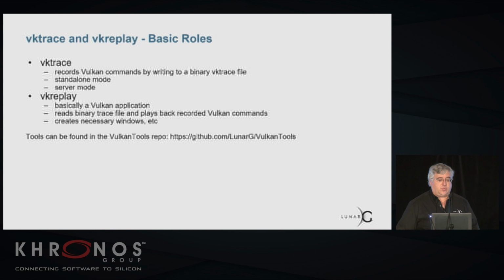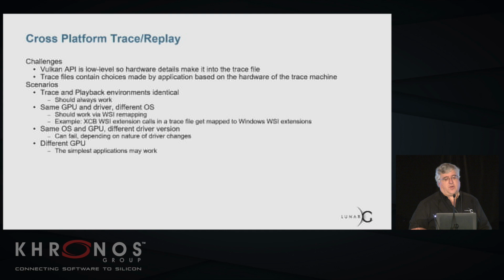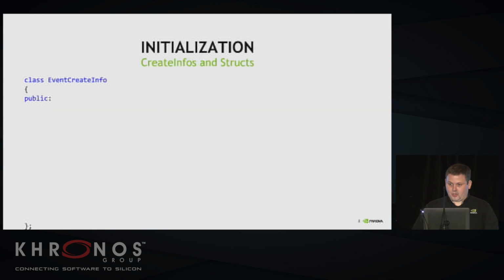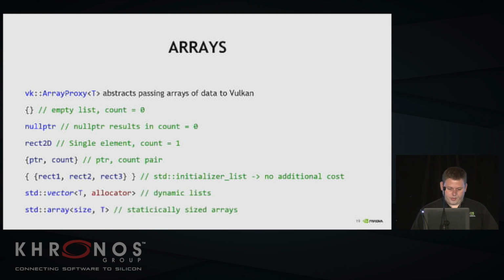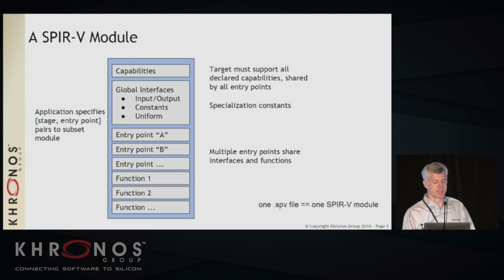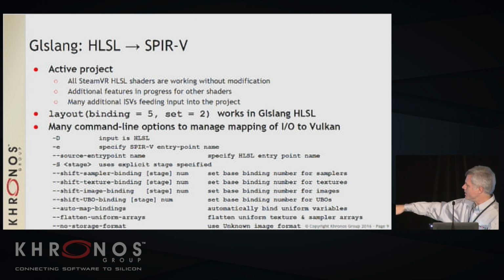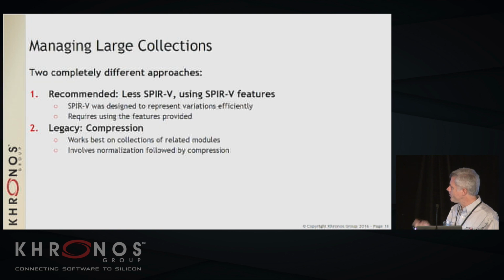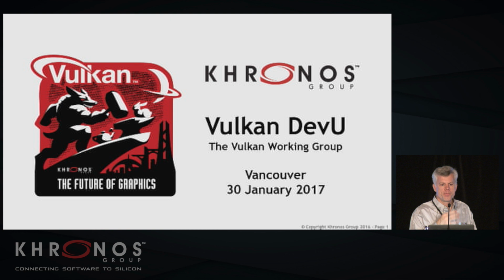2017 DevU - 02 - vkTrace, Vulkan C++ bindings and SPIR V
00:00 vktrace/vkreplay
10:39 Vulkan-HPP
29:00 Making SPIR-V Modules

vkTrace for the Desktop and Android - What is vktrace and what would you use it for? An overview of how to use vktrace with tips, current status, and future plans. Vulkan C++ Bindings with Vulkan-Hpp . Making SPIR-V Modules.